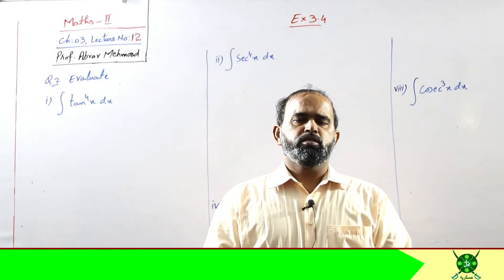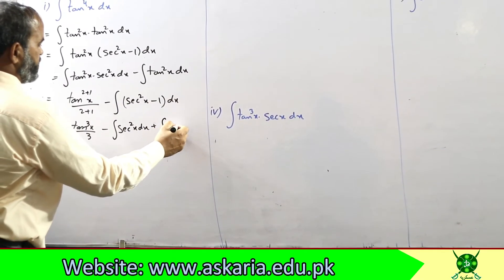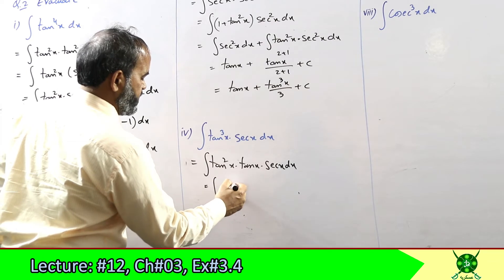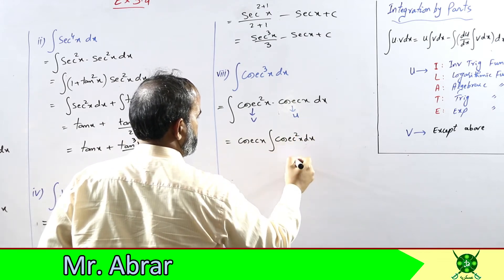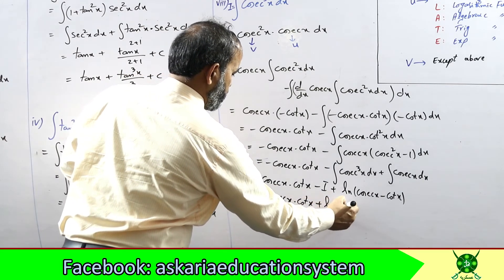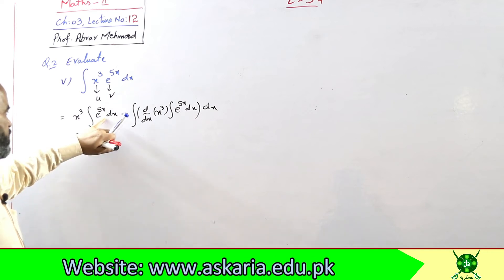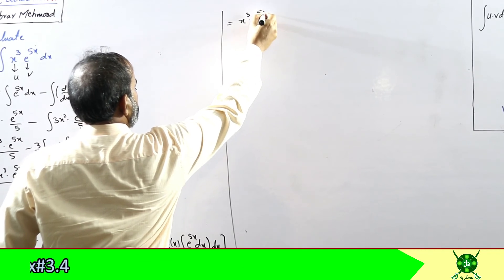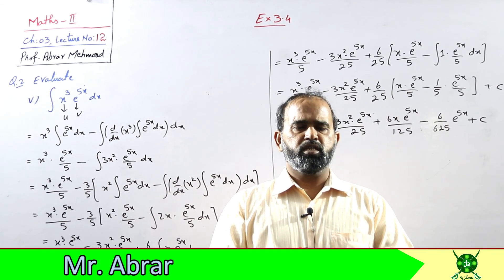XII Year | Maths | Ch 03 Ex 3.4 | Integration | Lecture 12 | Prof. Abrar Mehmood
Maths by Prof Abrar Mehmood
Lecture 12